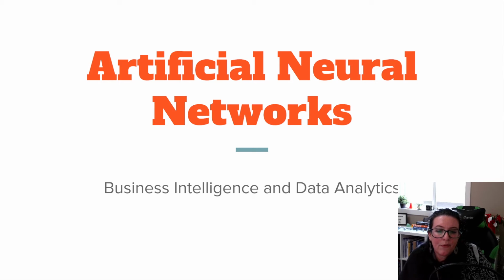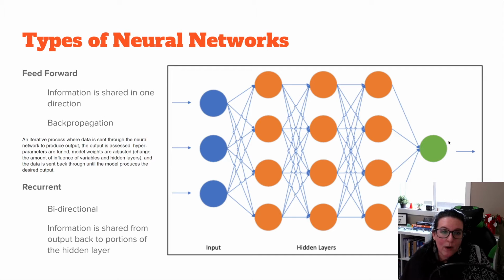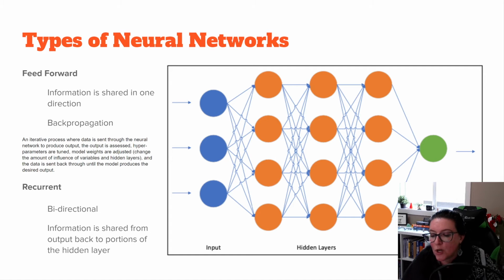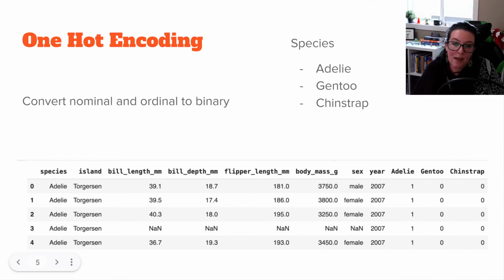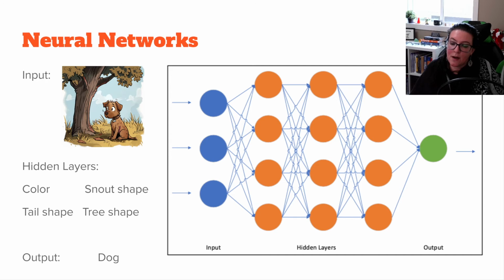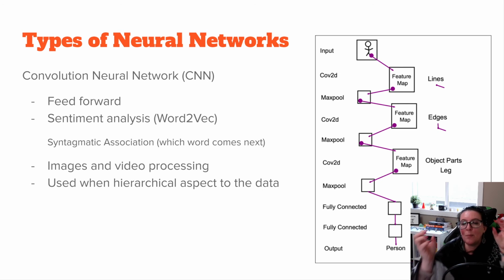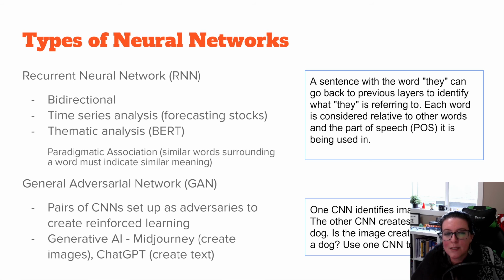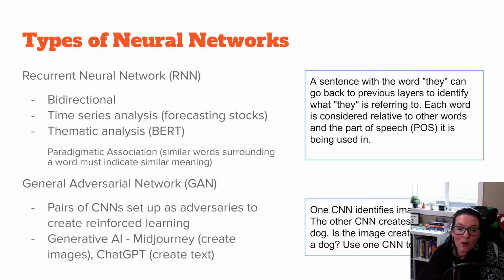Intro to Neural Networks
Introduction to the types of neural networks.